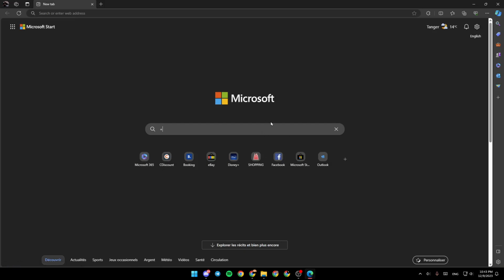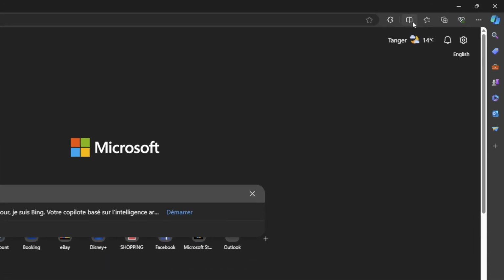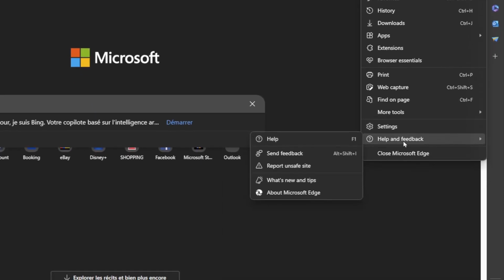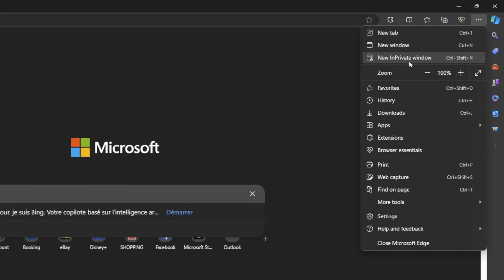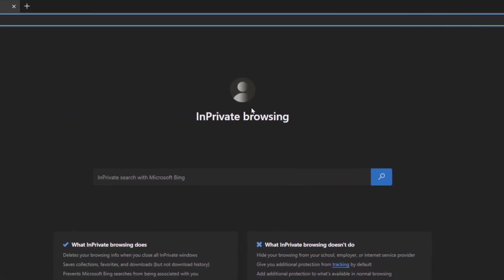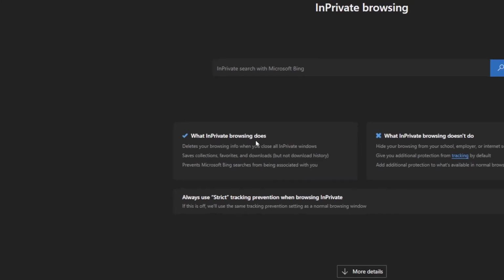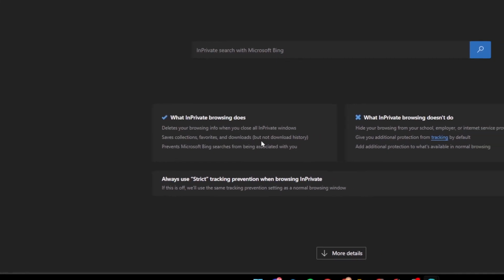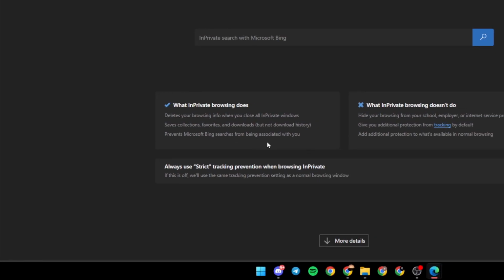How To Turn On Incognito Mode In Microsoft Edge Tutorial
Today we talk about turn on incognito mode in microsoft edge,microsoft edge inprivate window,incognito mode,browse inprivate in microsoft edge